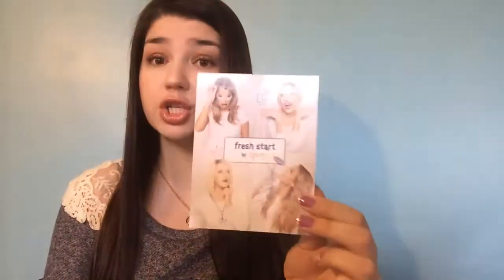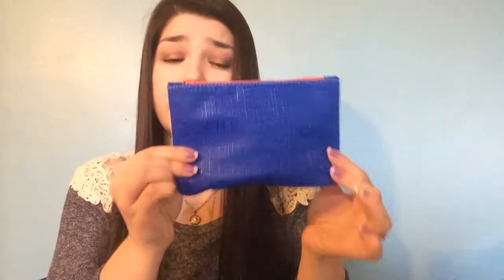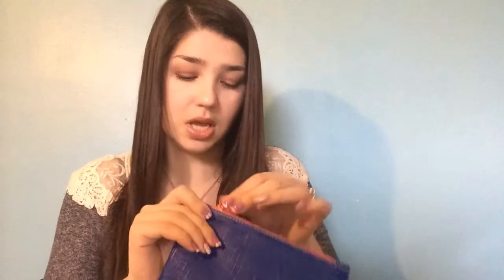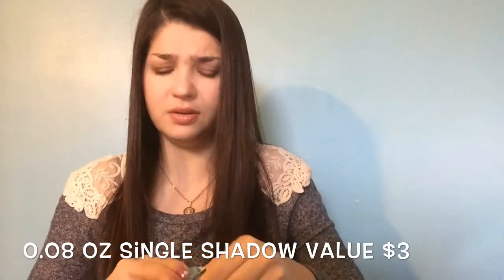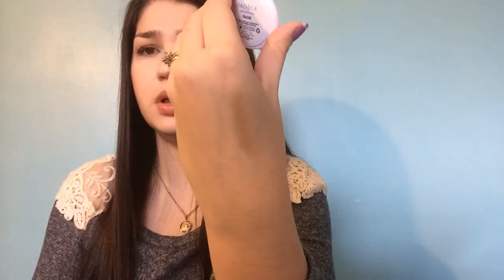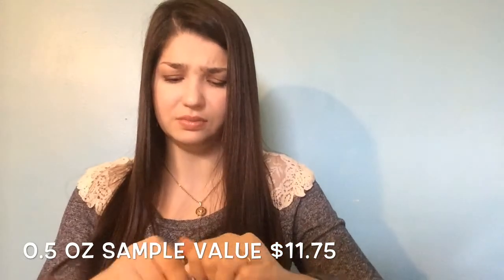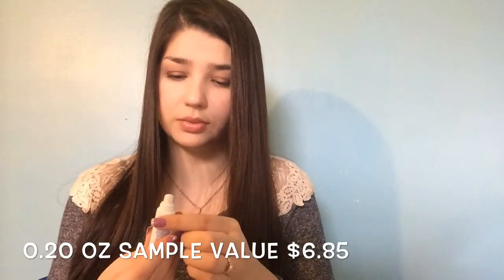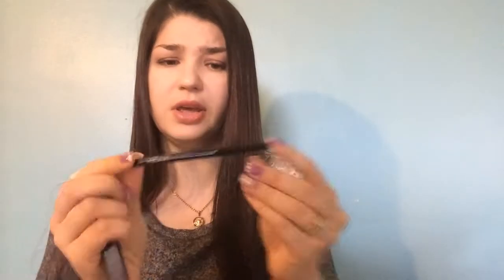Ipsy January 2015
Ipsy Glam Bag is only $10 a month!

- SopLadder, sign up and get $5

- Get $20 credit when you sign up! Lots of cute things under $20, you just pay $4.95 shipping!
- Refer 10 friends and get $20 GC of your choise!

Maxboost Review Program, apply and see if you can get some products to test